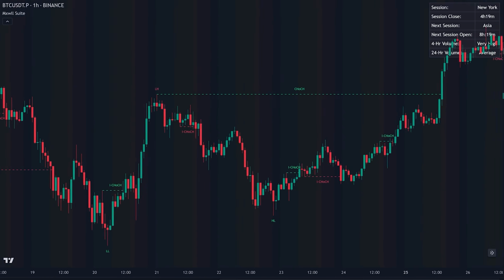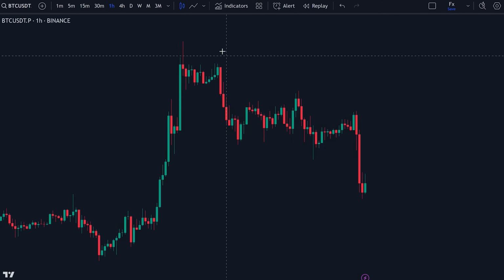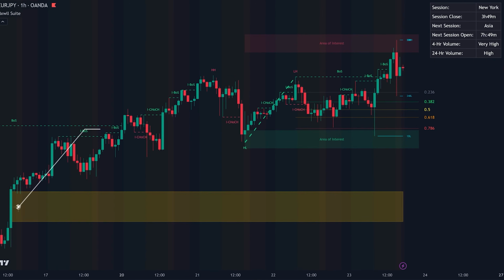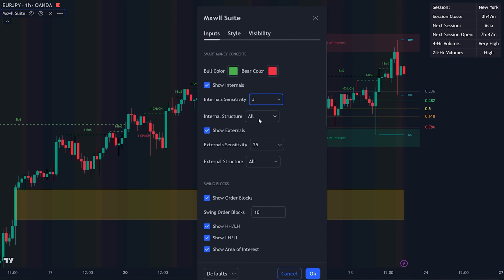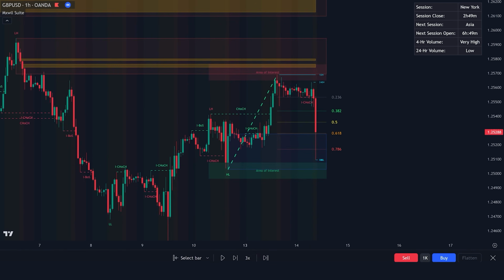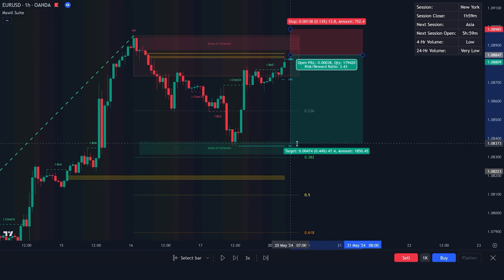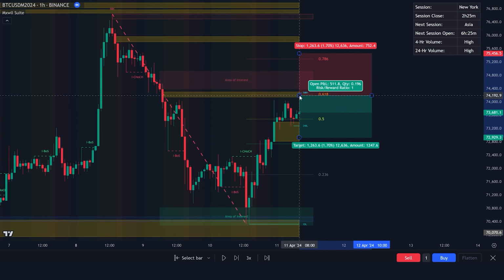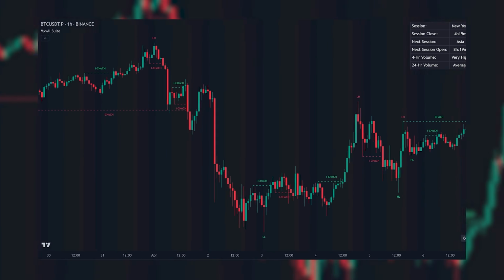Why Top Traders Are Switching to Mxwl Price Action Suite (And You Should Too)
FXDailyReport.com - Why Top Traders Are Switching to Mxwl Price Action Suite (And You Should Too)